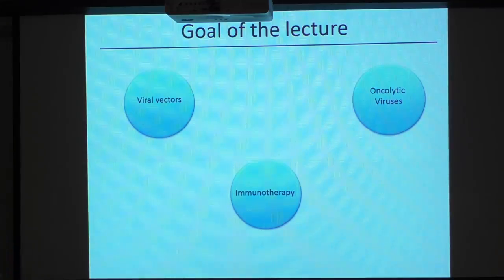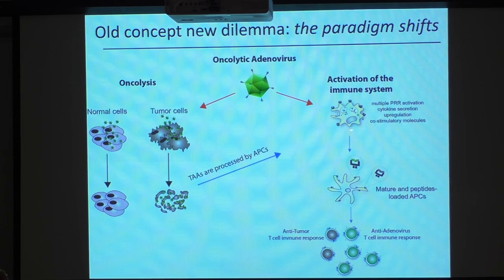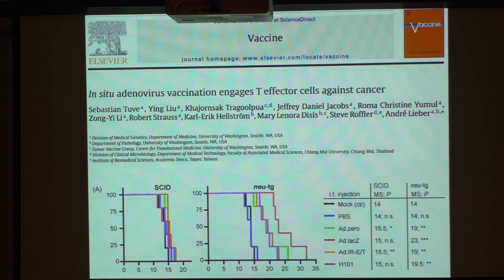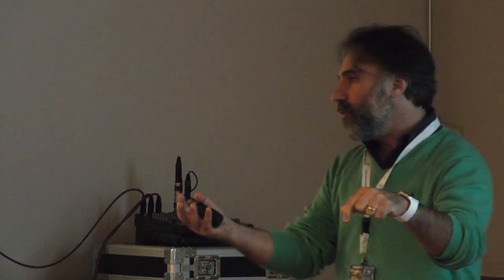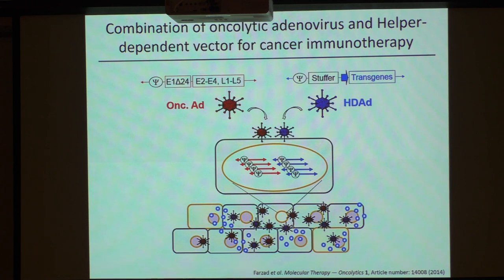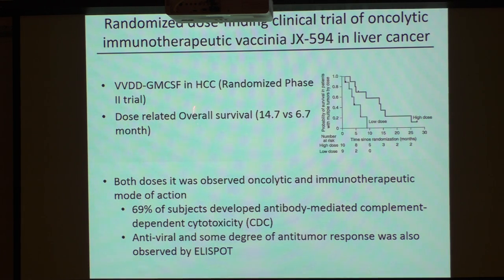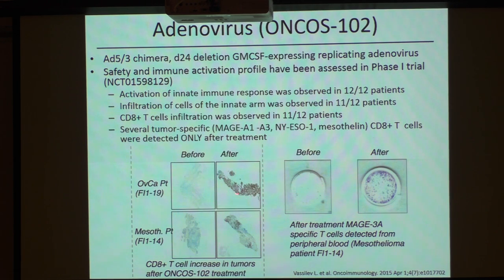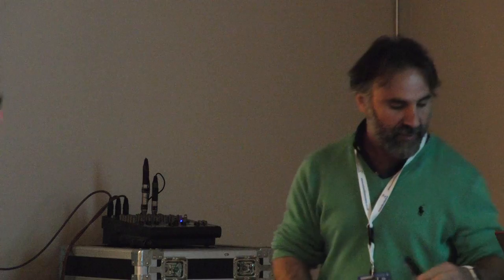ESGCT 2015 Education Day - Vincenzo Cerullo